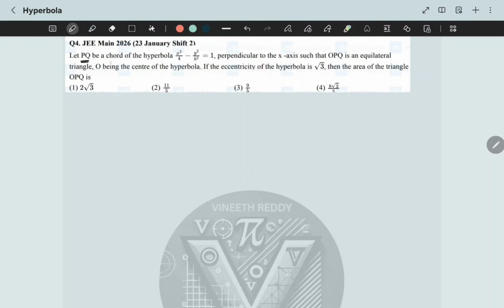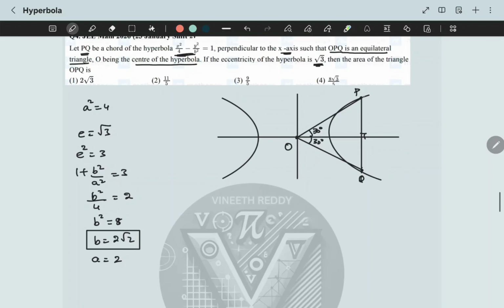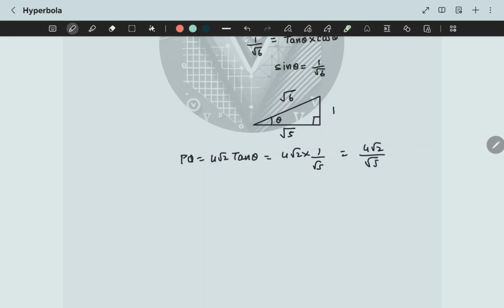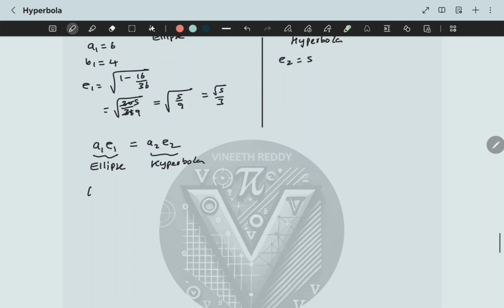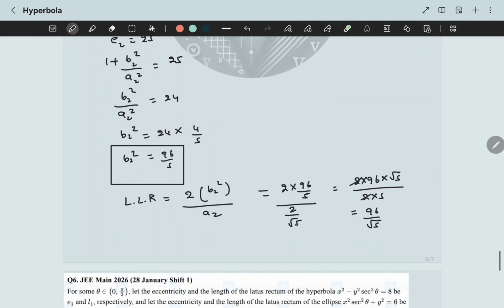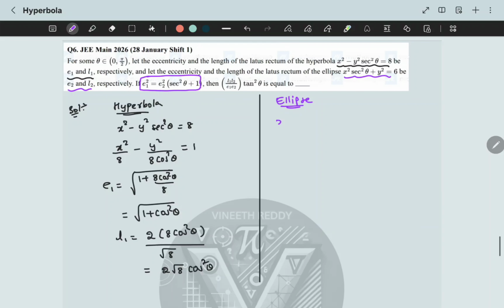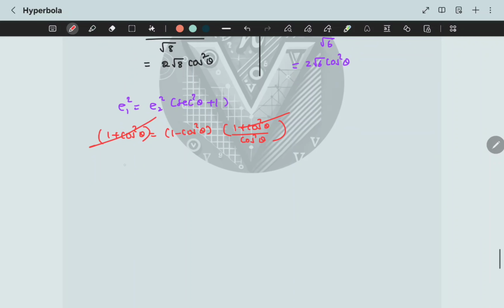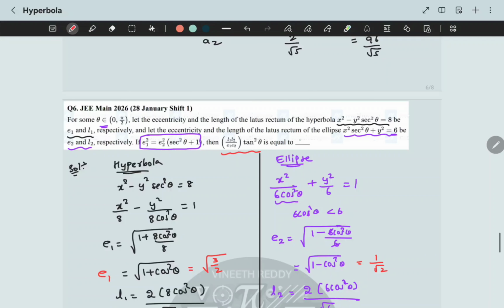Hyperbola JEE Mains Jan 2026 PYQs Solved | Part-2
Master the concept of Hyperbola with these solved questions from JEE Main 2026! In this video, we'll dive deep into hyperbola problems, including:
​Chord of Hyperbola: Learn how to find the area of a triangle formed by a chord and the center of a hyperbola.
​Foci and Eccentricity: Discover how to relate the foci of a hyperbola with that of an ellipse and calculate the length of the latus rectum.
​Advanced Hyperbola Problems: Tackle complex problems involving eccentricity, latus rectum, and trigonometric identities.
​Whether you're a JEE aspirant or just looking to strengthen your coordinate geometry skills, this video provides clear, step-by-step explanations for each problem. Don't forget to watch Hyperbola Part 1 before diving into these advanced questions!
​Timestamps:
​0:00 - Introduction and Part 1 Recommendation
​0:09 - Solving Q4: JEE Main 2026 (23 Jan Shift 2) - Chord of Hyperbola
​3:02 - Solving Q5: JEE Main 2026 (21 Jan Shift 1) - Hyperbola and Ellipse Foci
​5:25 - Solving Q6: JEE Main 2026 (28 Jan Shift 1) - Advanced Hyperbola & Ellipse Relationship
​Key Topics Covered:
​Hyperbola equations and properties
​Eccentricity and latus rectum
​Relationship between hyperbola and ellipse
​Coordinate geometry for JEE Mains